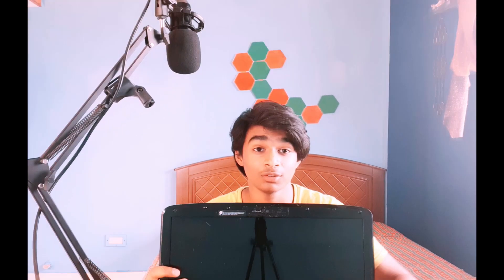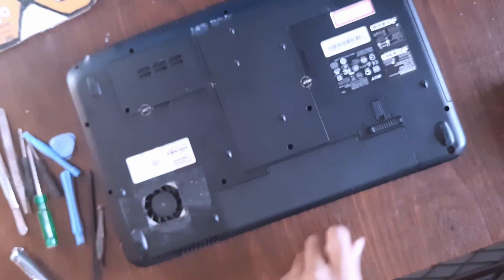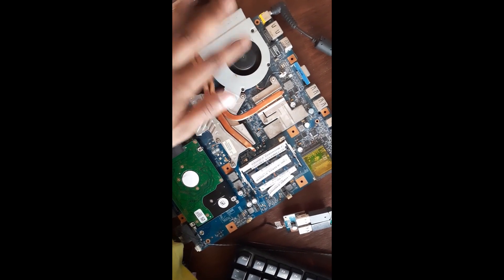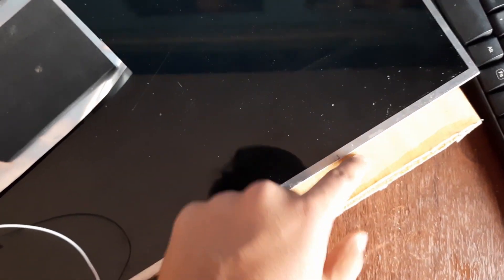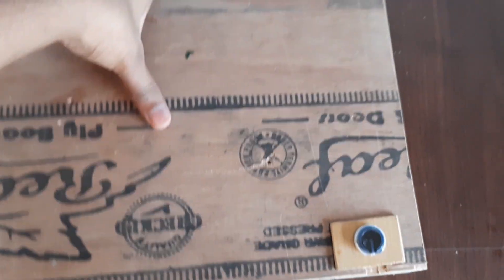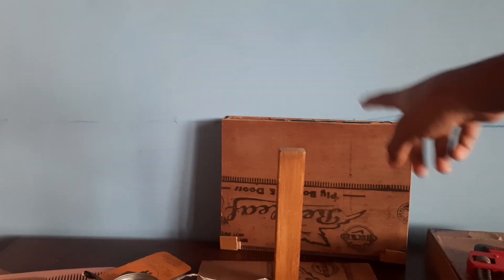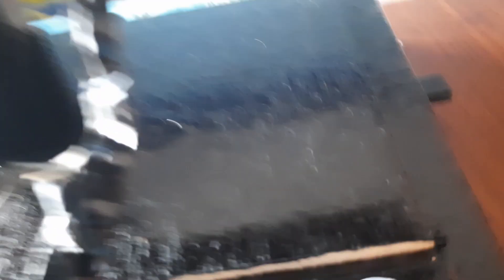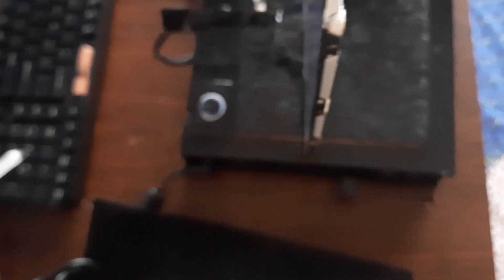Transform old damaged Laptop to ALL-IN-ONE individual desktop PC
This video just shows my journey of how I turned my old damaged laptop to a all in one desktop individual pc

FOLLOW TWITTER AND INSTA ( IM LAZY TO PUT LINKS PLZZZZZZZ)

 sunscribe (its free )